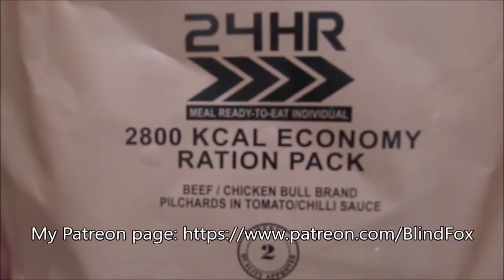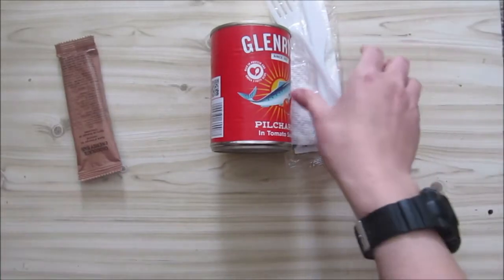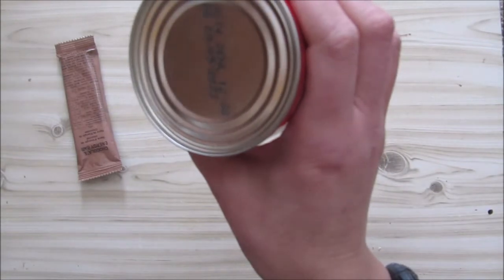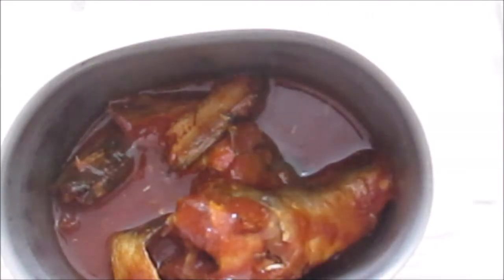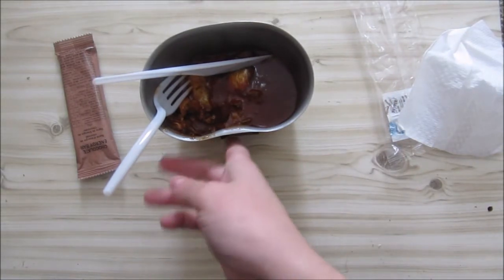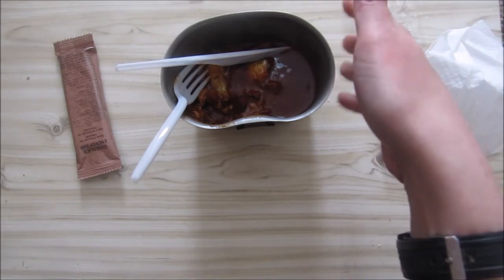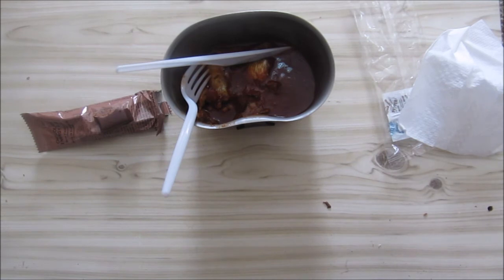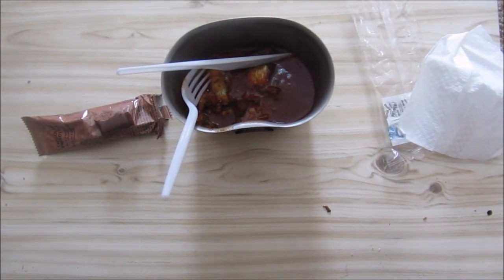South African Ration Review: 2021 RATIONTECH 24H Econo Menu 2: Dinner Part 4 of 4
This is the new RationTech 2021 Ration Packs